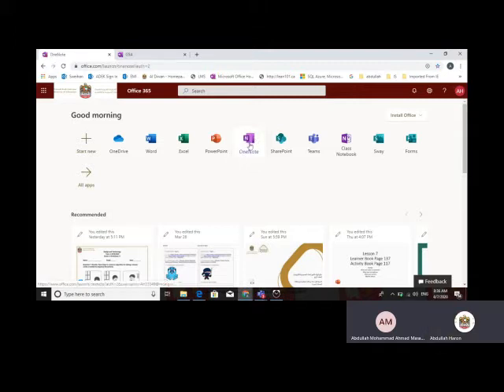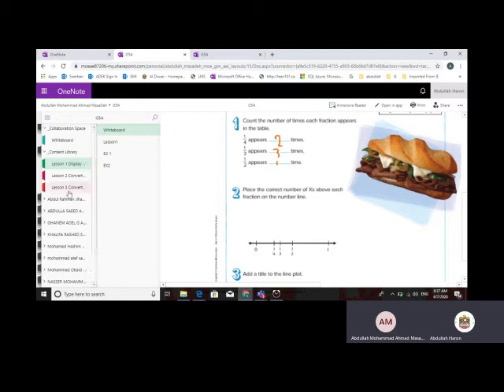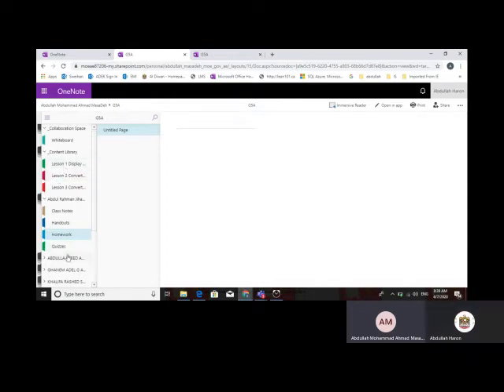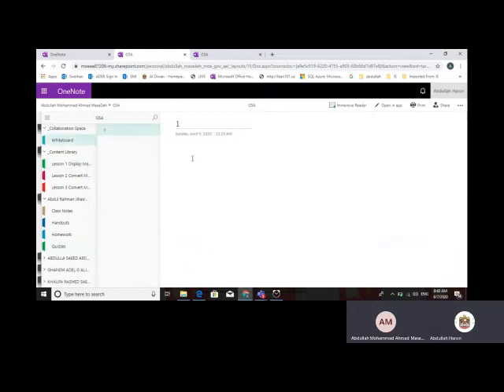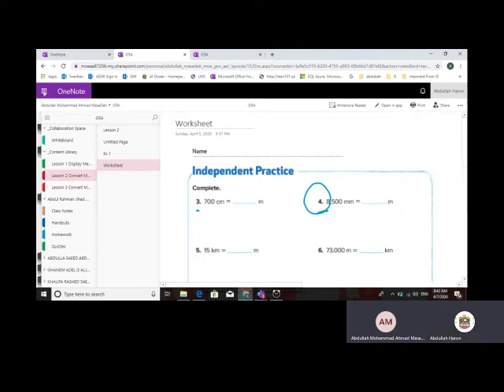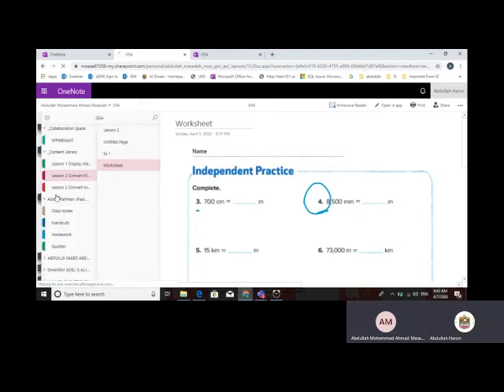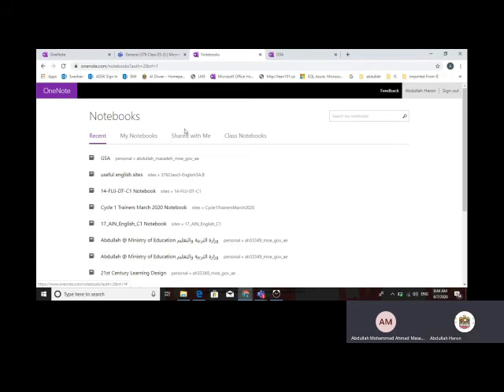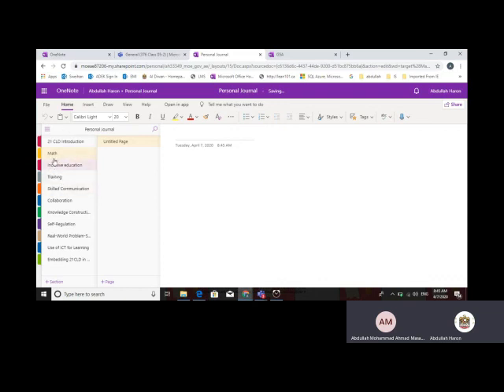OneNote through Microsoft Teams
ضمن فعاليات معلمي مدرسة سويحان لترسيخ برامج التعليم عن بعد - الاستاذ عبد الله هارون يشرح كيفية الدخول على  برنامج (OneNote) للطلاب من خلال برنامج Microsoft Teams و يقوم بالترجمة  الأستاذ عبد الله محمد
Sweihan teachers, Mr. Abdullah haron is explains (OneNote) program for students and translation by Mr. Abdullah Mohamed